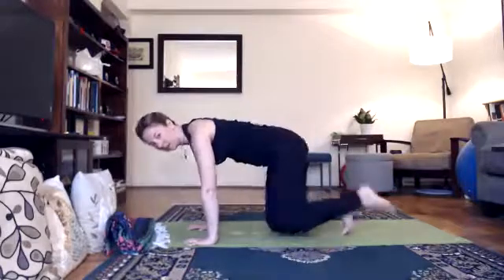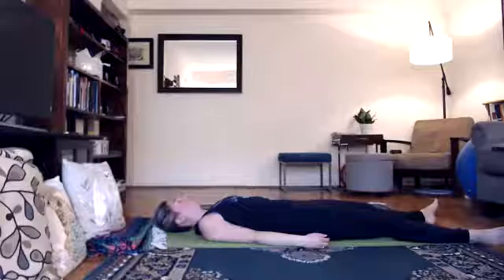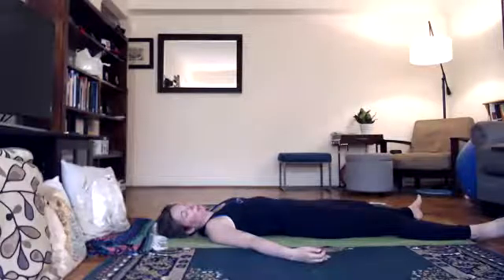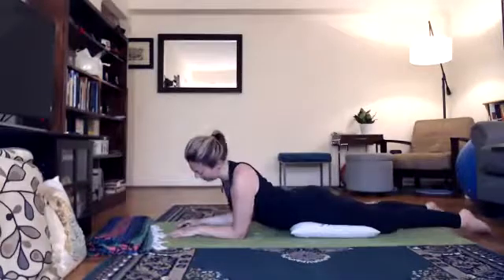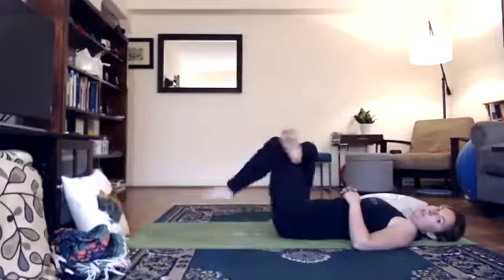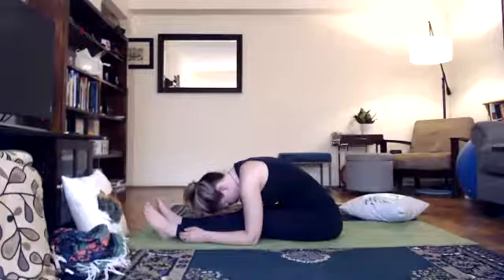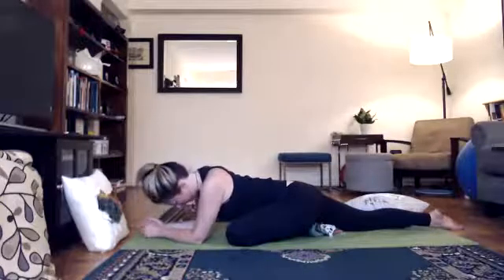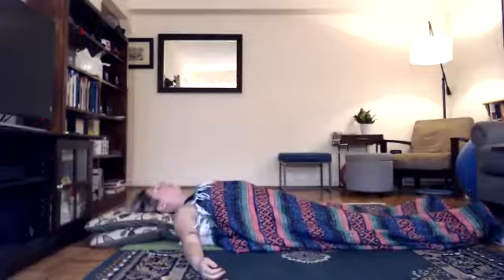Yin Yoga for Beginners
Hi Yogis!

Join me for a beginner friendly 60 minute yin yoga class. No prior yoga experience or fancy yoga props necessary. All you need is a yoga mat or carpeted area, a few pillows, and a blanket. Yin yoga is a slow-paced, floor-based style of yoga that works deep into connective tissue. Yin is great for anyone looking to slow down, breath, and stretch.

Content warning: This class was filmed live on zoom 4.20.21 less than an hour after the Derek Chauvin trial guilty verdict, and includes mention of the trial and verdict.